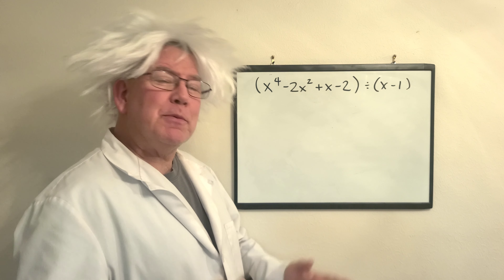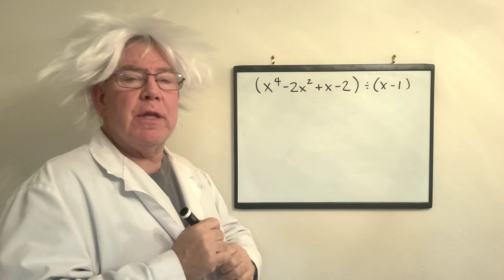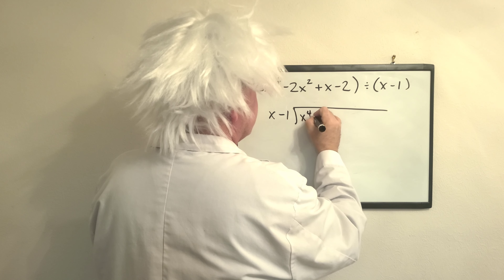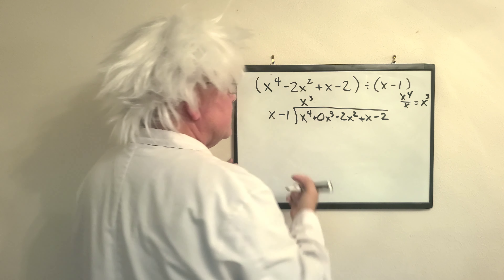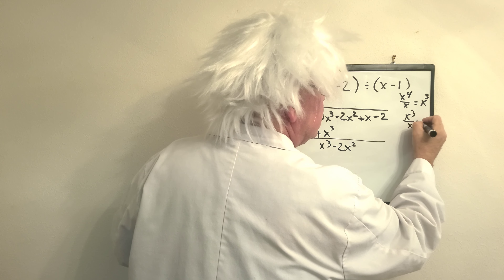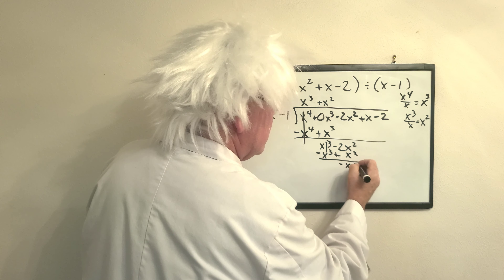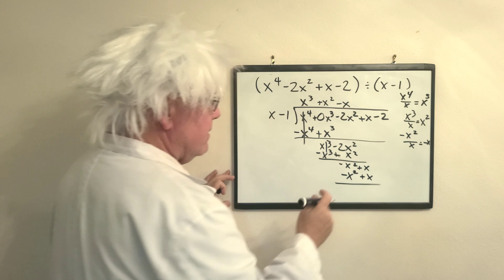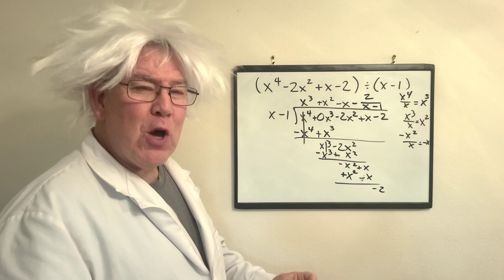How to Divide Polynomials Part 2.5 Long Division w/ zero placeholder | Professor AlgeBro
In this Video: Professor AlgeBro teaches us what to do when we are dividing polynomials and we have a term missing.